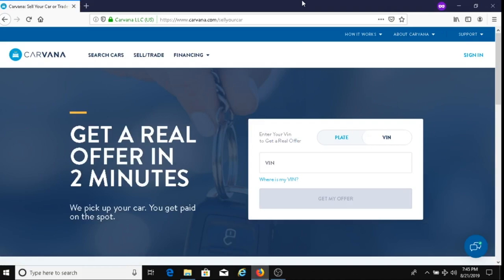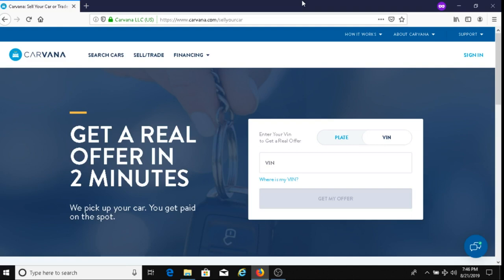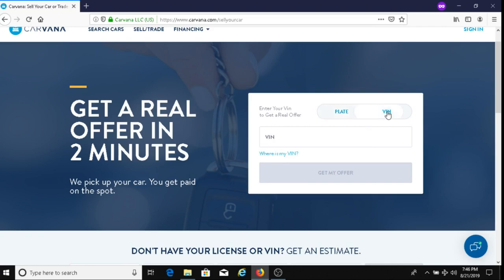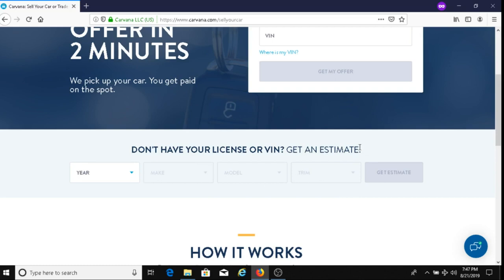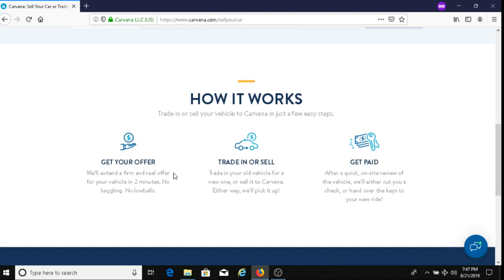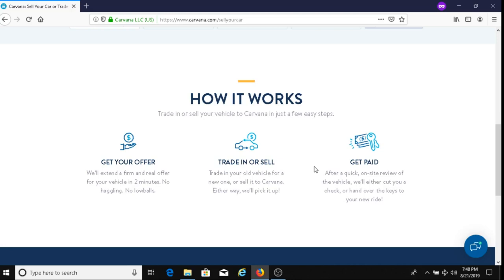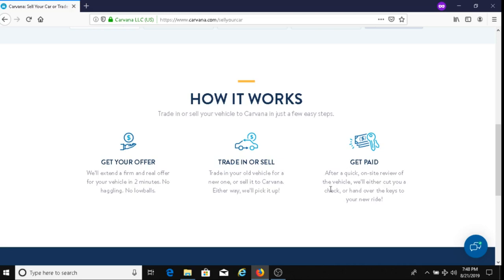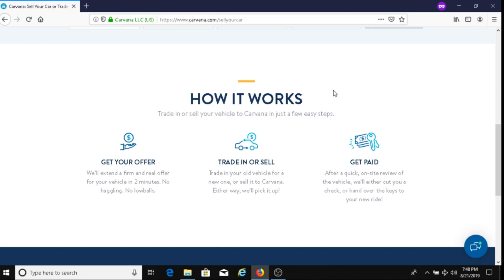Selling on Carvna? What you need to know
If you're interested in selling your car to Carvana, then I recommend you watch this video because I share valuable information.

I would greatly appreciate it! Thanks again for watching! Have a blessed day!

Camera I use to make YouTube videos:

For Amazon Best Sellers in DSLR Cameras:

For Amazon Deep Discounts on Open -box and Used Camera Equipment:

Amazon Music Free 30-Day Trial: